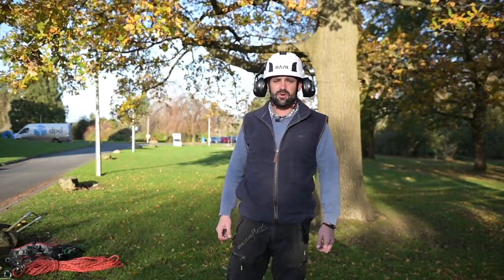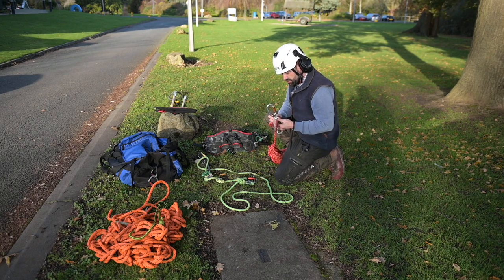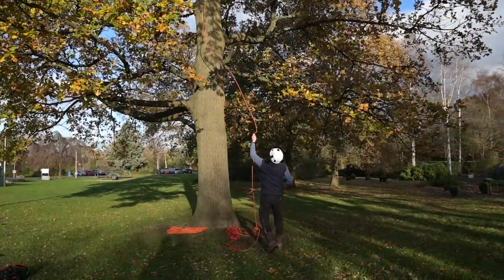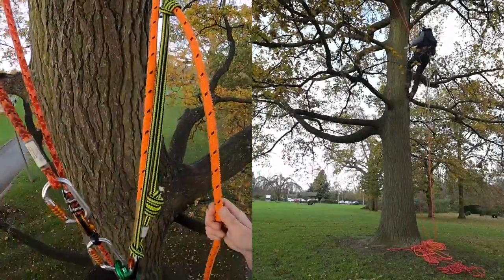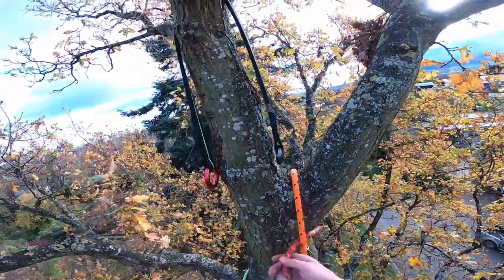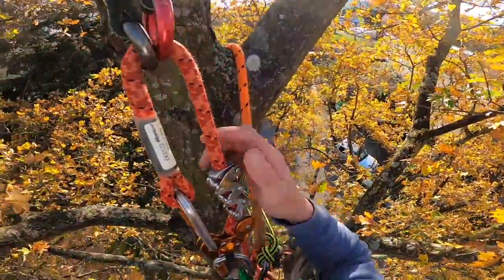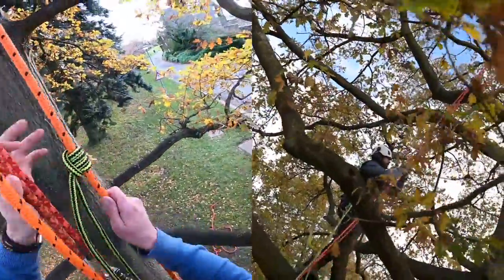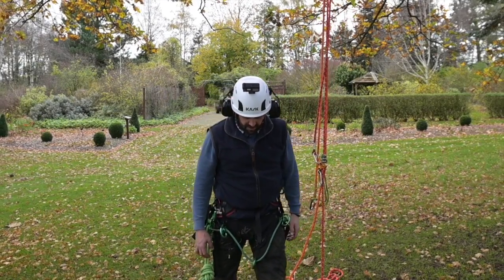Access a Tree Using a Rope & Harness - The Two Rope System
Essential revision for those undertaking 003922 - City & Guilds Level 2 Certificate of Competence in Tree Climbing and Aerial Rescue - Assessment pack is downloadable